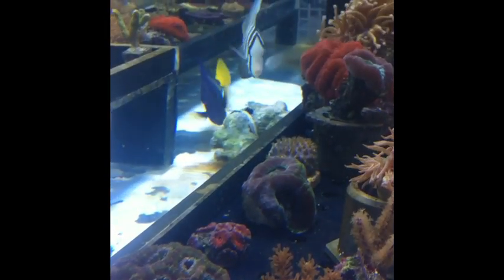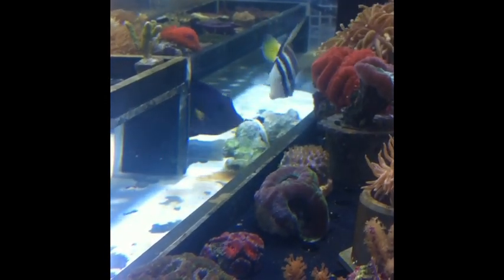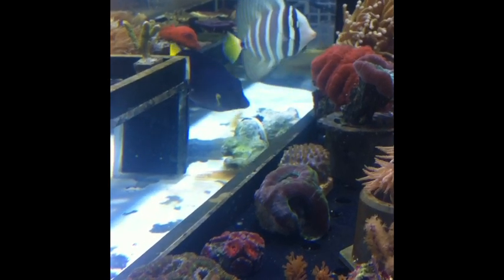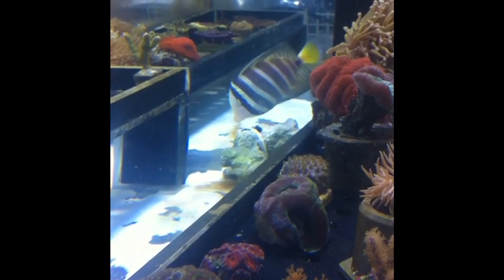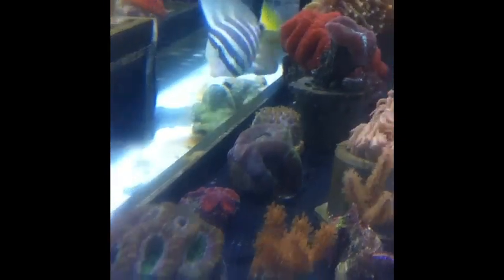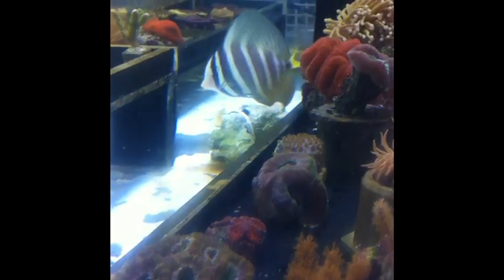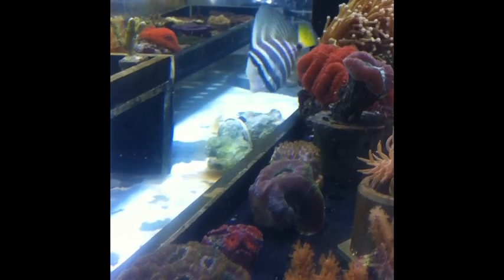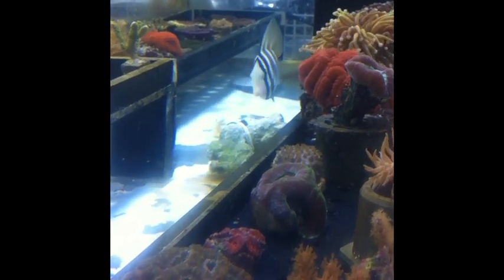Sailfin & Purple Tang Update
Sailfin and Purple Tang 3 week update and eating nori together.